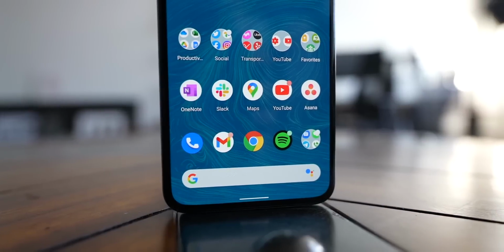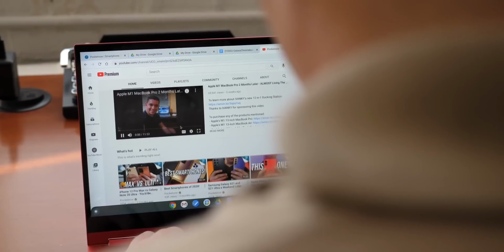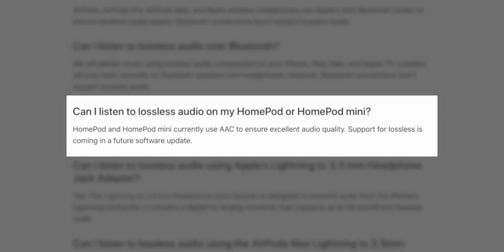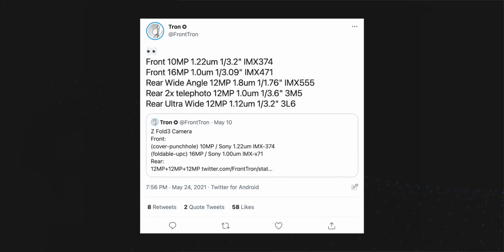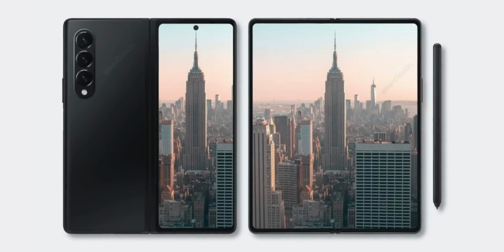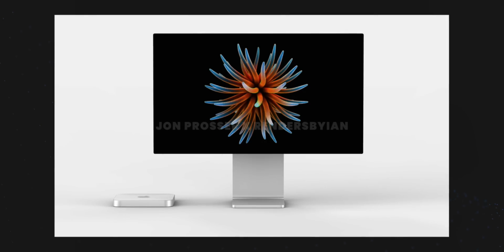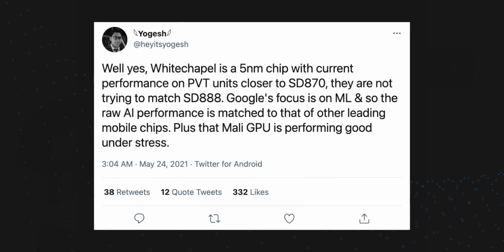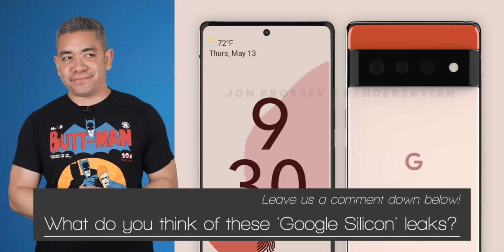Google Pixel 6 is NO Mid-Ranger, MAJOR Mac mini Revamp & more!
0:00 - Intro
0:49 - Today’s Deals:
- Galaxy Book Pro
- M1 Mac mini
- Echo Show 8
- iMac (Intel)
Full Lists - The Samsung Galaxy Book Pro, Apple’s Mac mini and more are on sale today

On Pocketnow Daily, we have deals on the Galaxy Book Pro, and other laptops. Apple just told us what devices you can play Apple Music Lossless on and, it’s limited. A new tweet details what we can expect from the Galaxy Z Fold 3’s camera. New renders show us the upcoming Mac mini’s design and, it’s hot. Finally, some new information claims that the Google Pixel 6 will not lie behind when it comes to performance.

Stories:
1:55 - Apple makes at least one of its products compatible with Apple Music Lossless
3:09 - Galaxy Z Fold 3 Will Bring Innovation To At Least One Camera
4:23 - Alleged Mac mini M1X looks delicious
6:05 - Google’s Pixel 6 Whitechapel gets detailed as sort-of a flagship chip